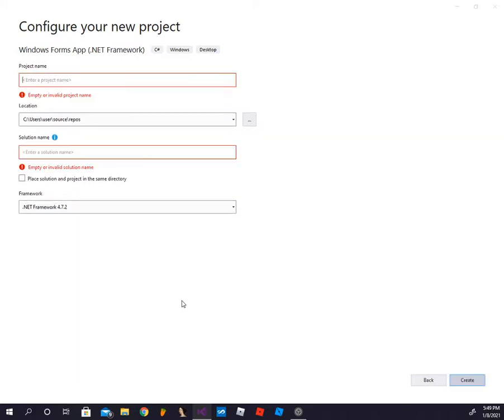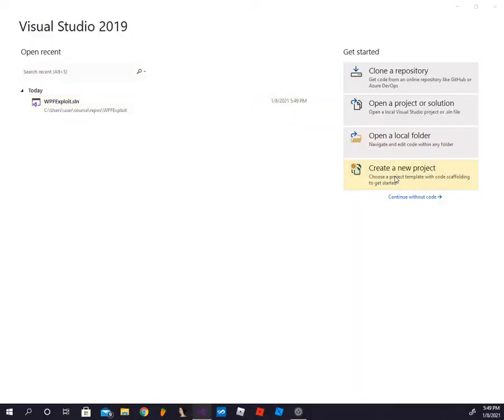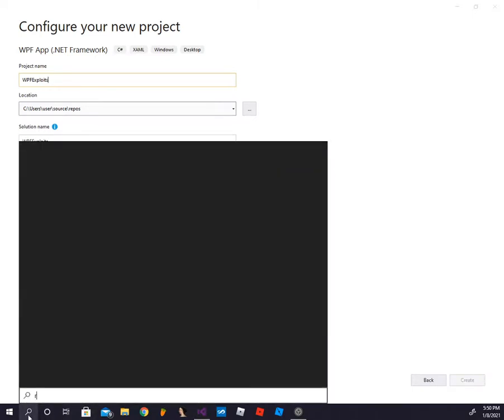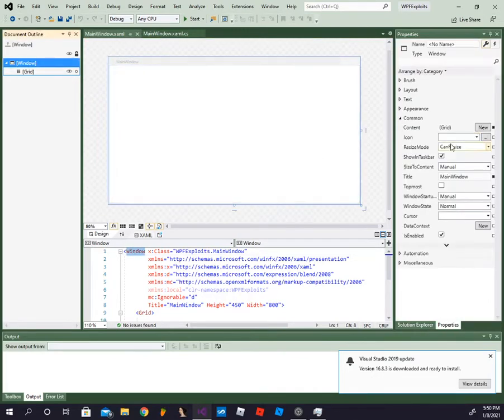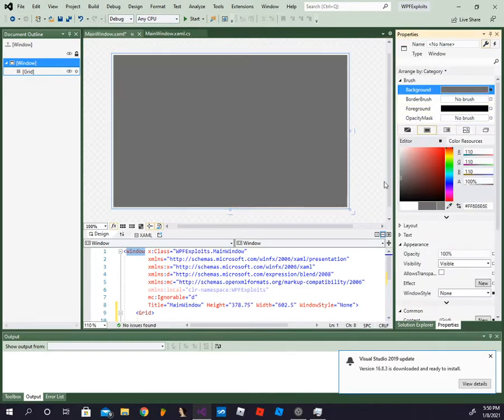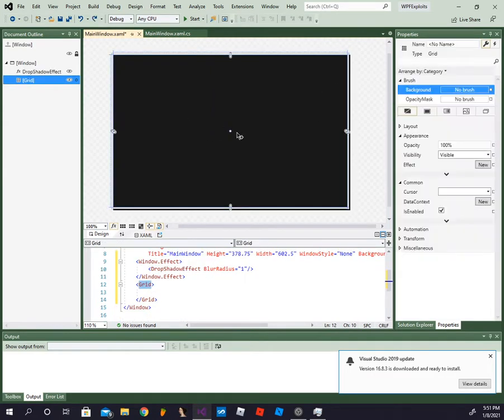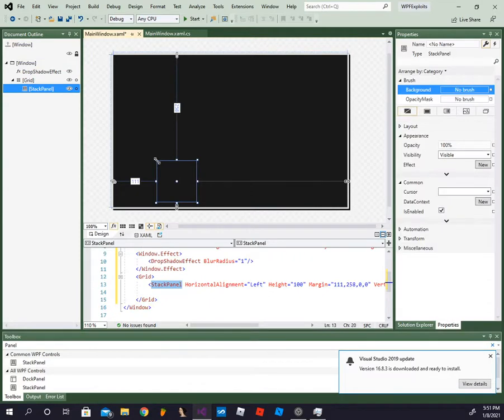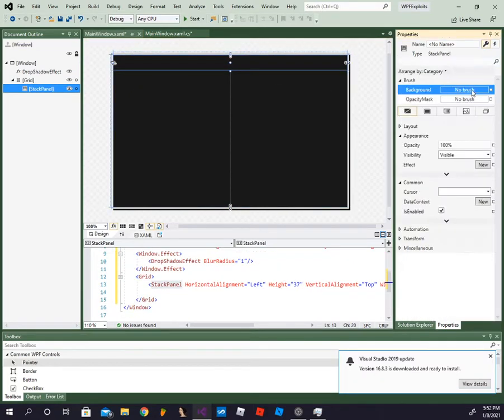How to make a WPF UI | Visual Studio | Xaml | Roblox | C#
Today we are going to be recording about How to make WPF UI

Source?
Add on discord -- speedsterkawaii#3823

Hope ya'll liked this?